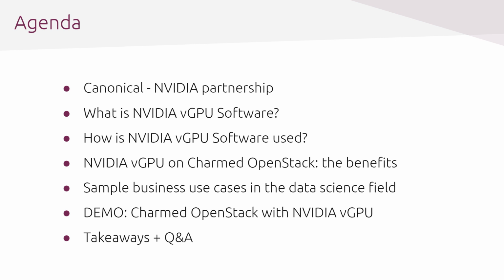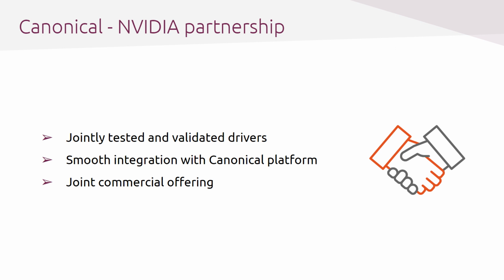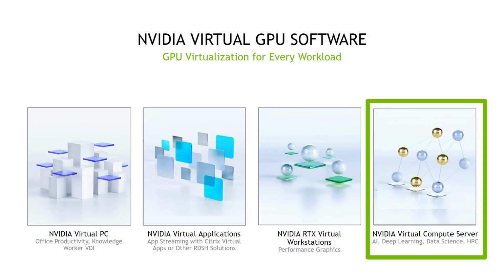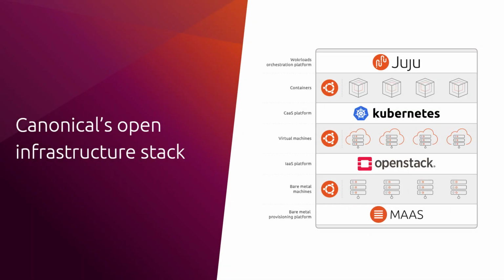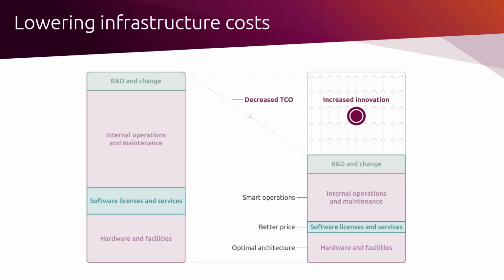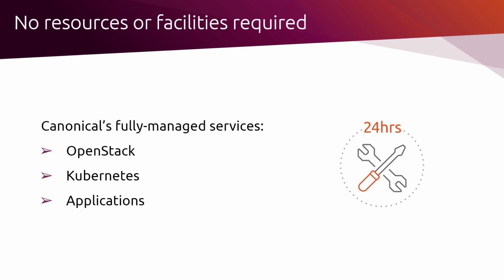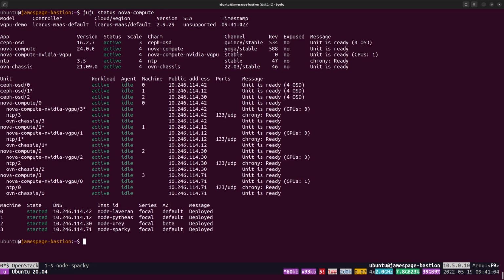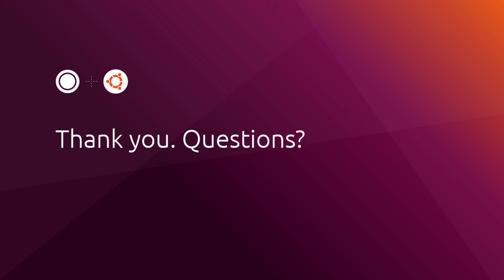Open infrastructure for data science - Charmed OpenStack with NVIDIA vGPU Software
‎ NVIDIA vGPU Software enables data scientists and technical, and creative professionals to break through the constraints of hardware scalability, making highly performant GPU resources available on-demand for cloud users. Since more and more organisations are moving back to an on-prem infrastructure these days due to constantly growing public cloud costs, OpenStack with NVIDIA vGPU serves as a cost-effective alternative. Backed by joint commercial support from Canonical and NVIDIA, it is fully suitable for production environments with sophisticated AI/ML applications running on it 24/7.

During this on-demand webinar, our special guest speakers from NVIDIA  walked you through the internals of the NVIDIA vGPU Software. And we introduced you to Charmed OpenStack and discuss the benefits that the platform brings in conjunction with NVIDIA vGPU technology. The webinar followed with a brief demo during which we demonstrated how to automate the enablement of NVIDIA vGPU Software in Charmed OpenStack and run sample workloads with highly performant vGPU resources attached.